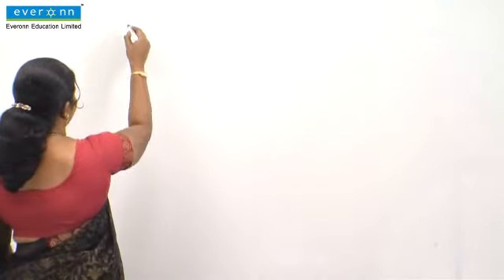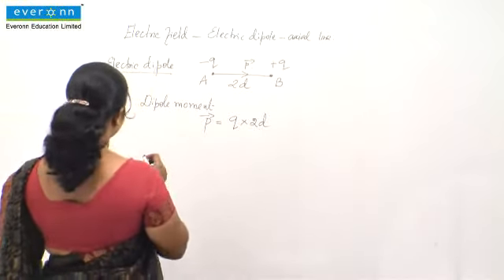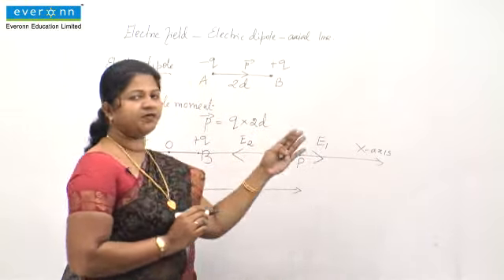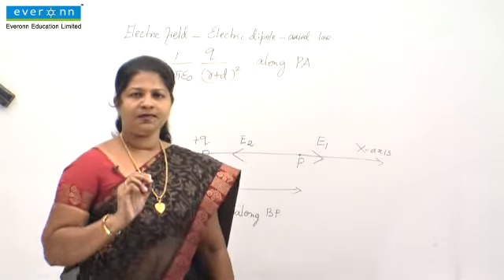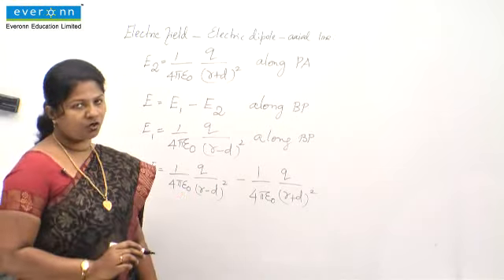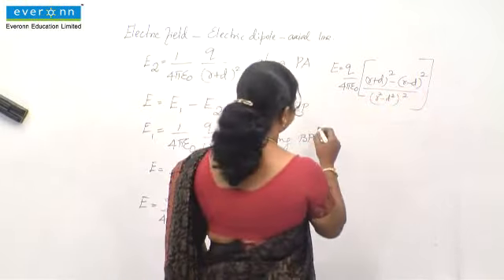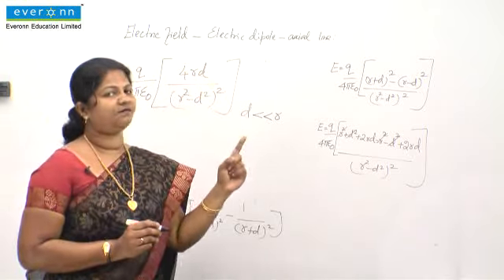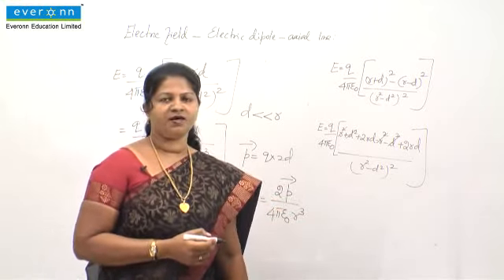Electric Field due to a Dipole - Axial Line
Defines an electric dipole and derive an expression for the electric field of an electric dipole along the axial line